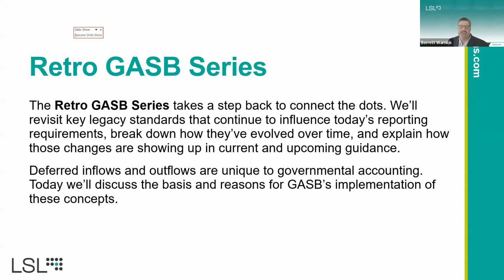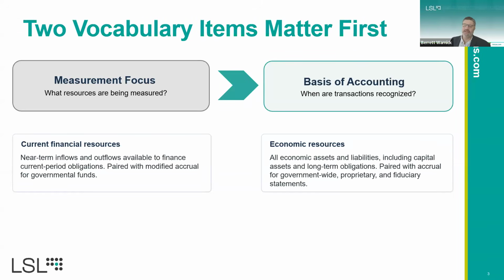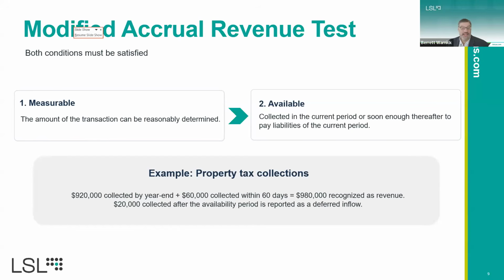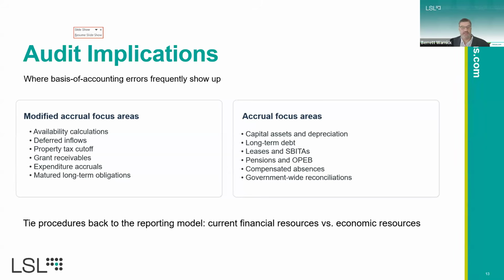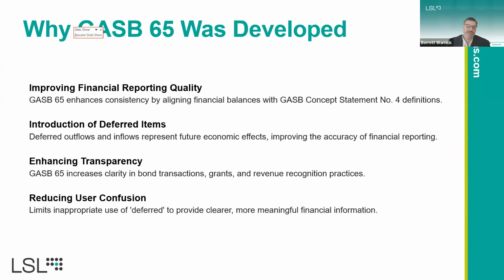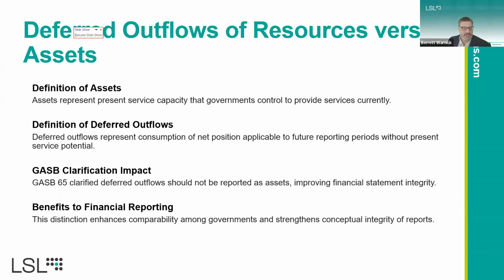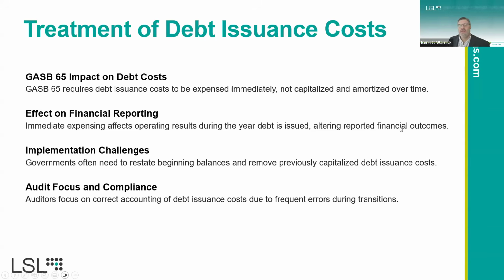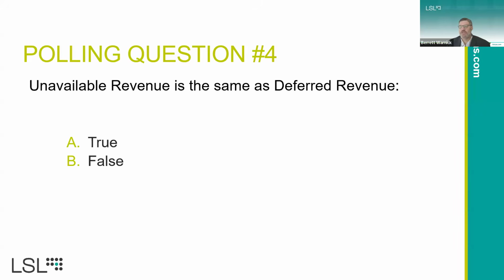Retro GASB Series: GASB 65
What exactly is a deferred outflow of resources? Why were certain balances moved off the asset and liability sections of the financial statements? How did GASB 65 change the way governments present deferred charges and credits?

These are some of the questions we'll explore as we revisit GASB 65 and its lasting impact on governmental financial reporting.

Join LSL Senior Manager Berrett Warnick, CPA, as he discusses the reporting challenges that led to GASB 65, explains the introduction of deferred inflows and deferred outflows of resources, and examines how the standard continues to influence financial statements today.

He'll cover how to:
• Understand the purpose and objectives of GASB 65
• Identify items affected by the standard
• Recognize the significance of deferred inflows and deferred outflows
• Understand how reporting changed before and after implementation
• Connect GASB 65 concepts to current financial reporting requirements